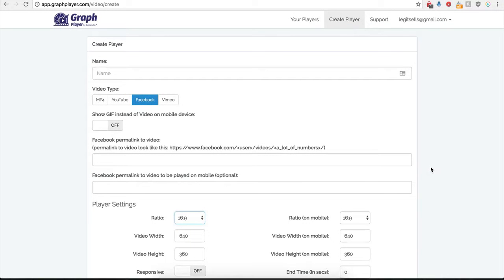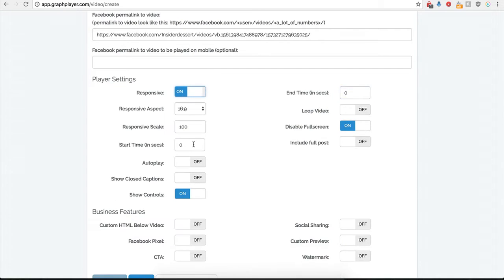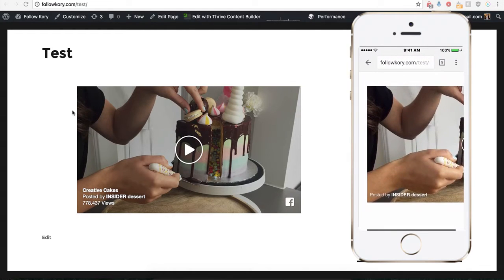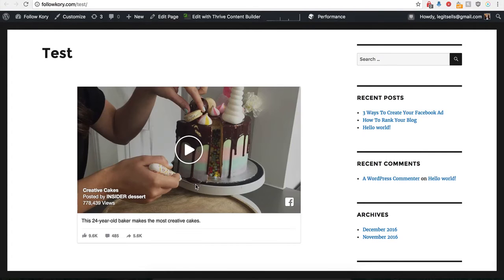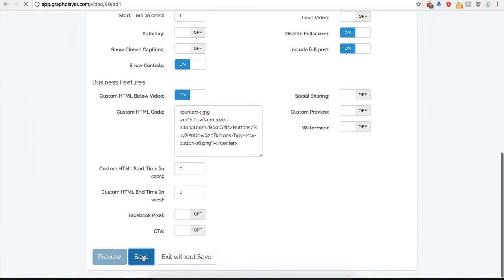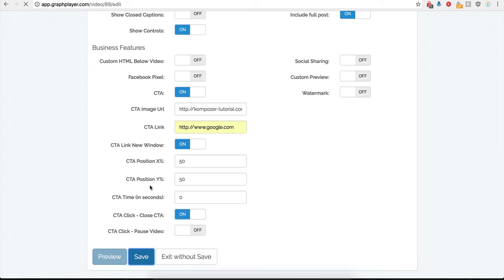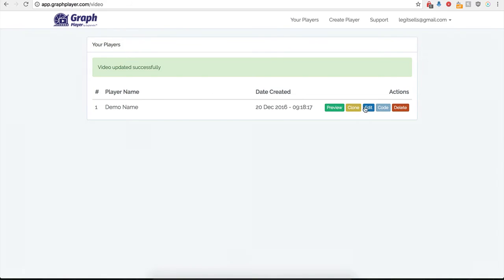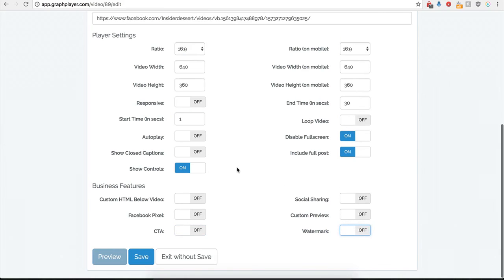GraphPlayer Demo Video | FREE GraphPlayer Business which is launching Dec 29th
Today you have chance to to win a FREE GraphPlayer Business

It can play Facebook videos on website to give access facebook graph (only GraphPlayer has that feature)
Watch the demo and comment to win

GraphPlayer Business, GraphPlayer, GraphPlayer Review, GraphPlayer Demo, GraphPlayer Entrepreneur